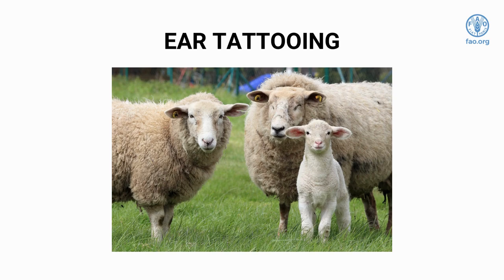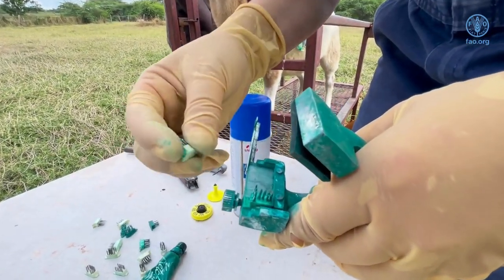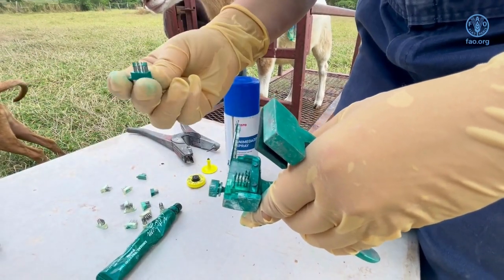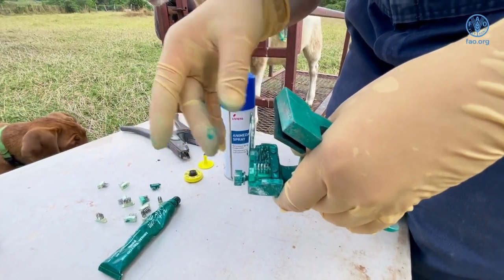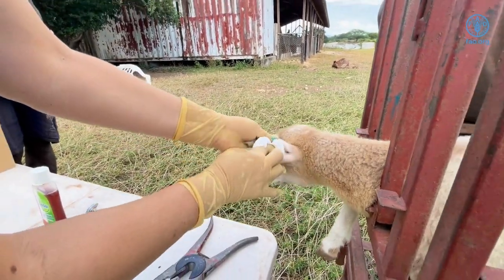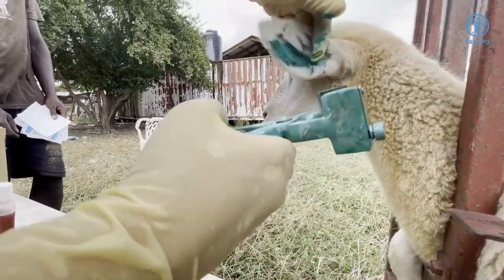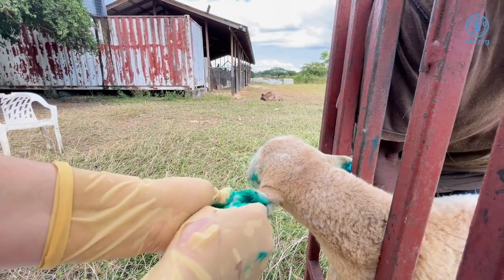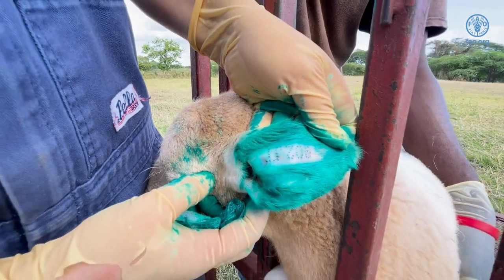Caring for Sheep and Goats Ear Tattooing